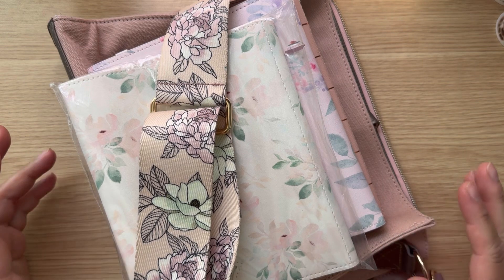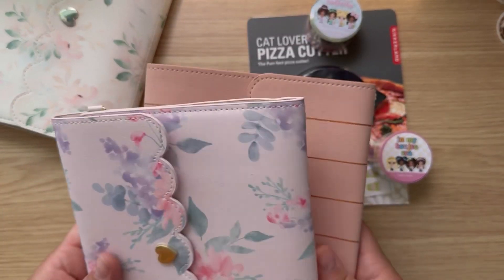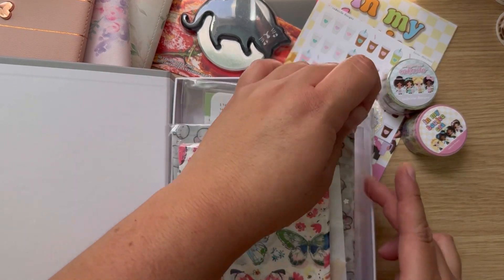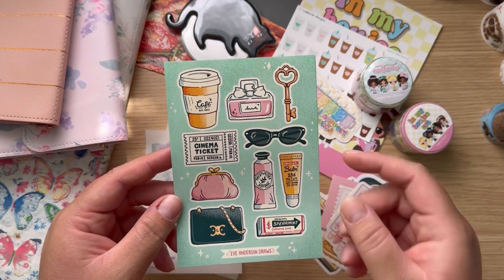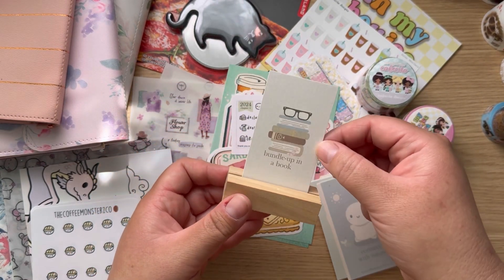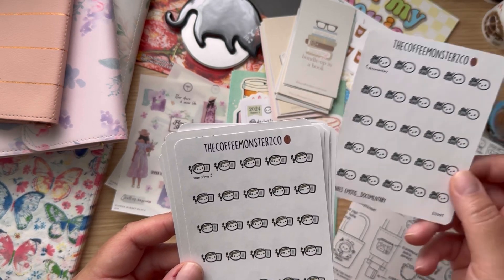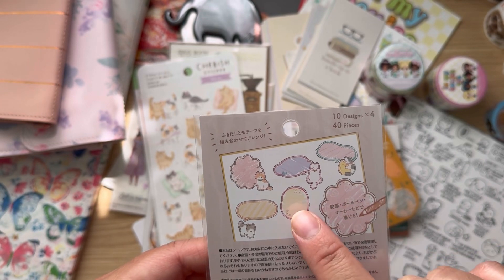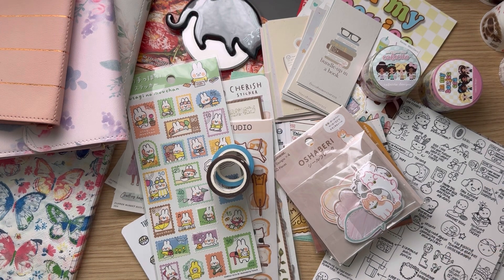Happy mail from my planner friend @yureliplans | new shops | meowashi | all the cat things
Hey guys I’m back with some happy mail. I hope you enjoy it.

💖My Etsy shop!💖
*Planner that I’m using*
2024 Aura Estelle B6
2024 Aura Estelle companion
Hobonichi weeks
Sterling ink N2H weekly

Ashley Bexar